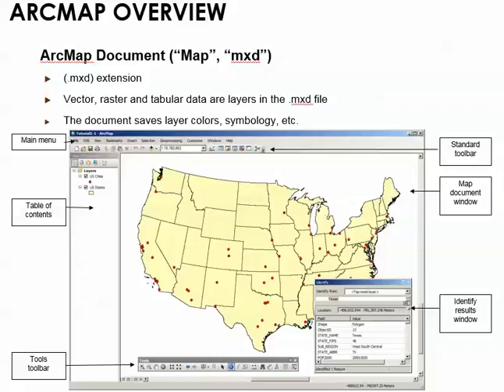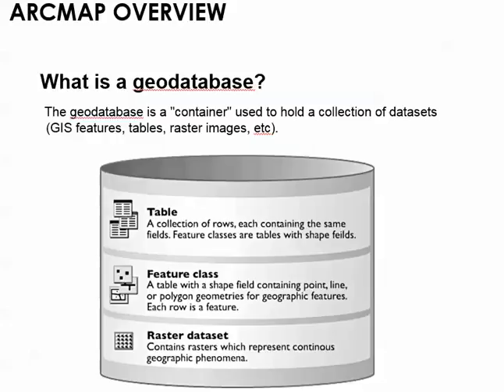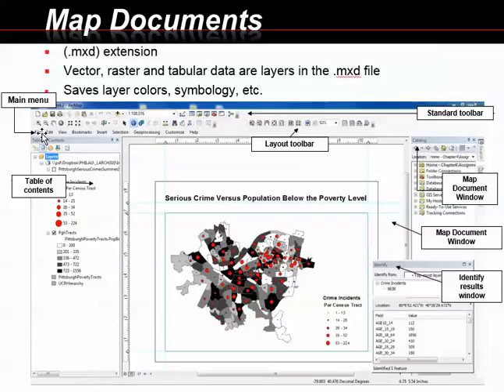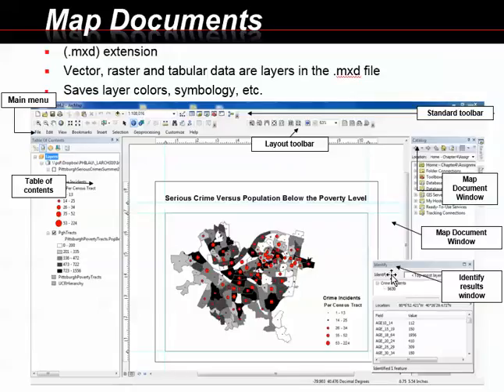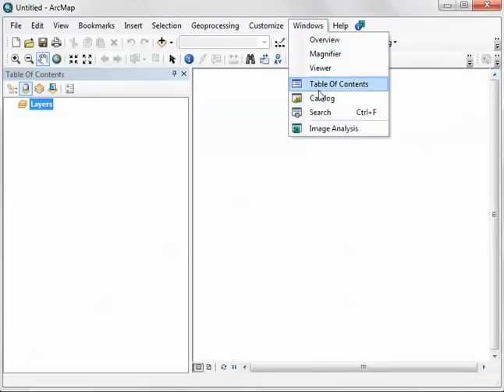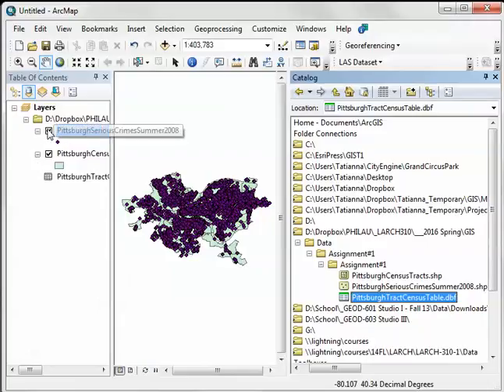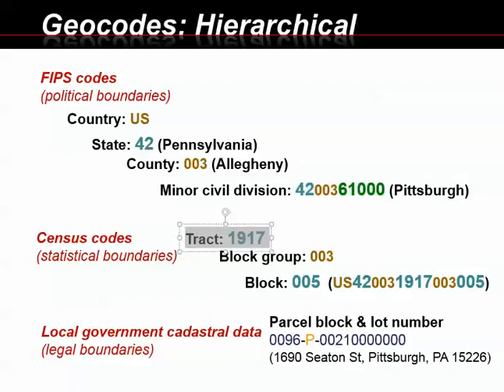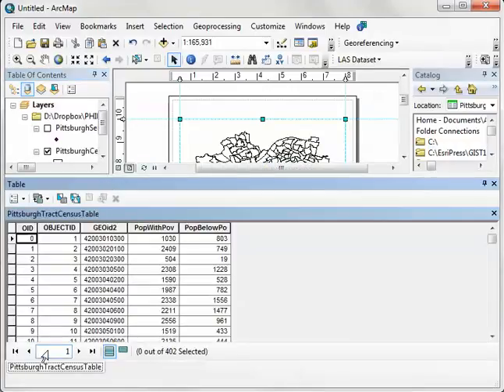Introduction to ArcMap Part 1